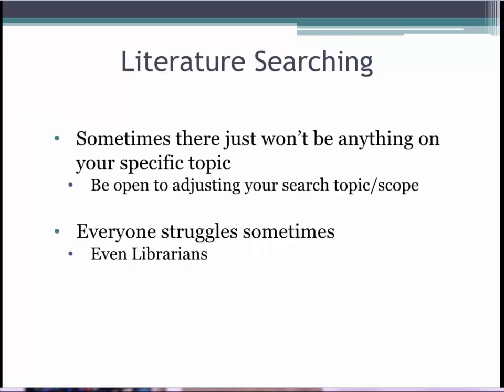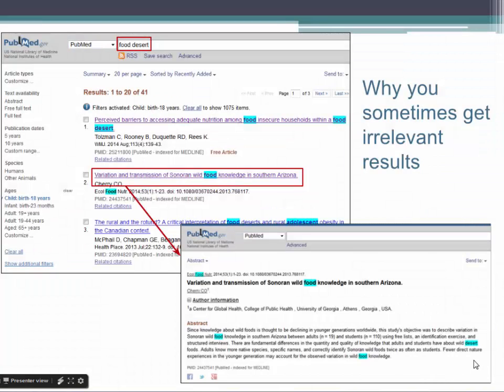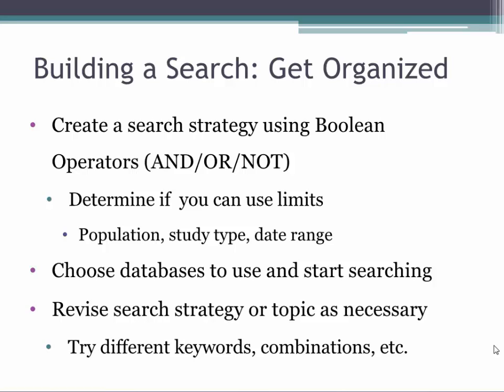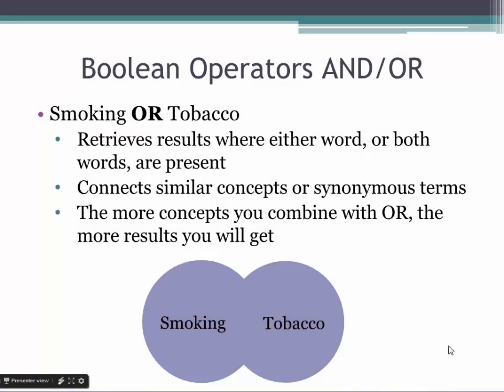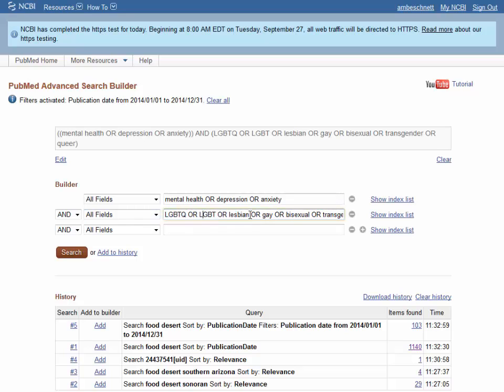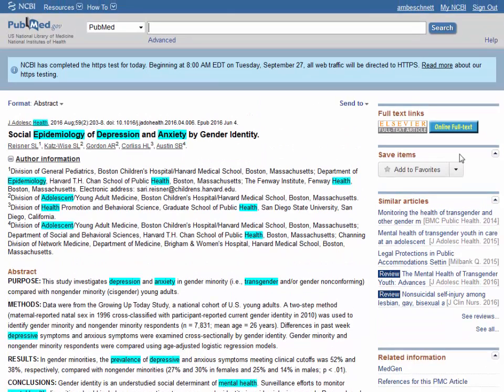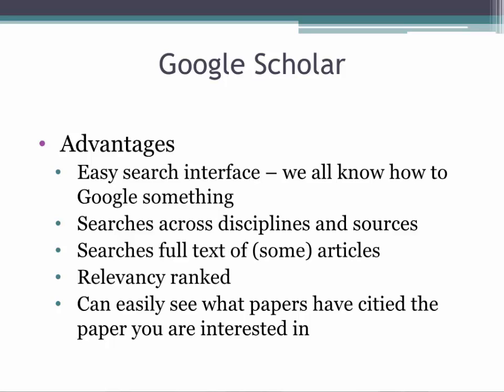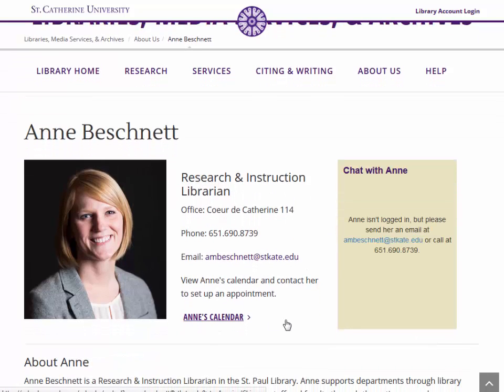Foundations in Public Health